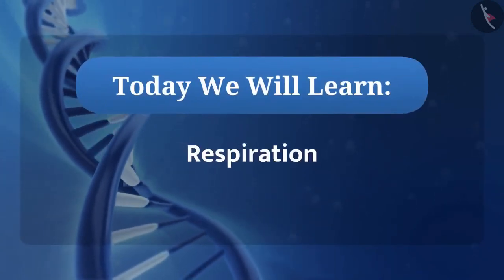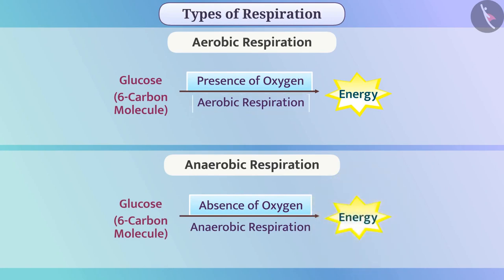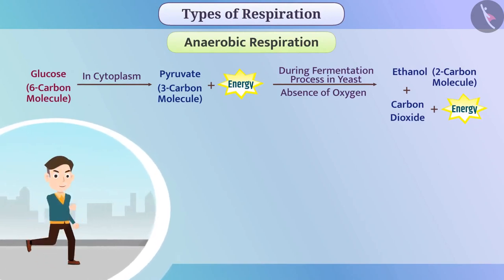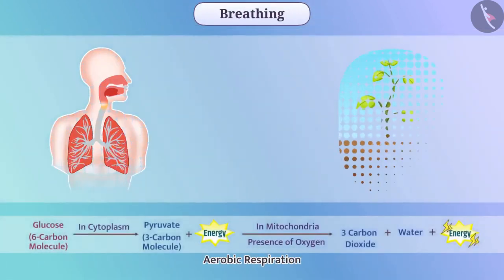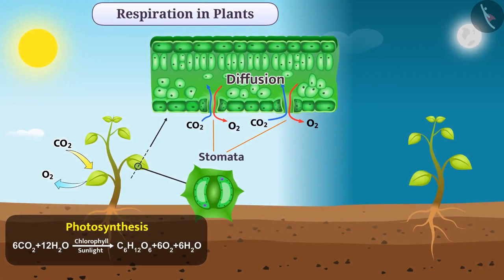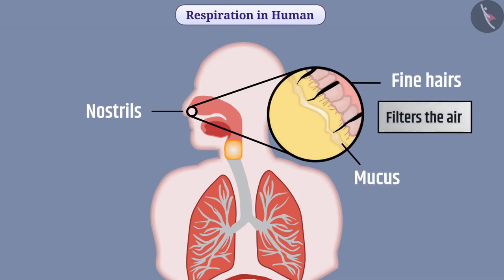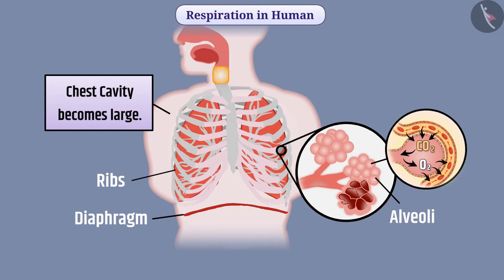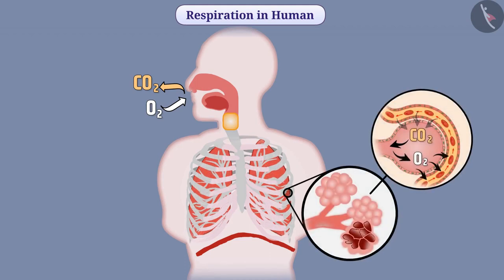Class 10 Science Chapter 6 Life Processes (Topic 6.3) Respiration Human Respiratory System ncert